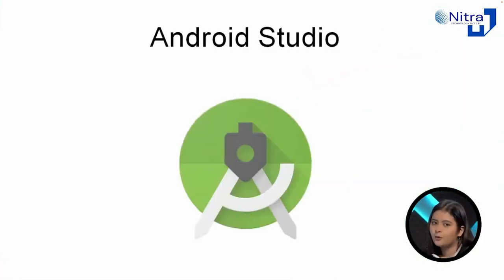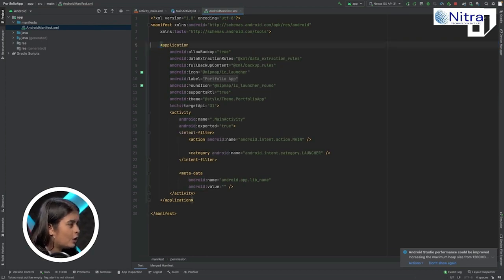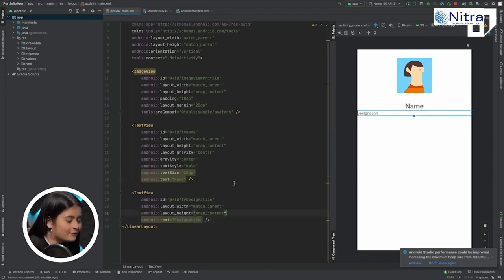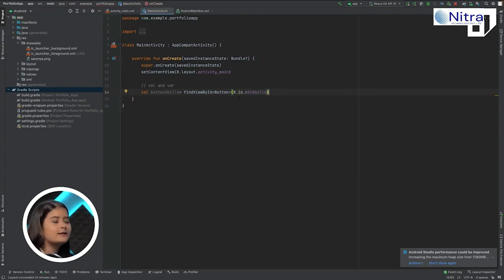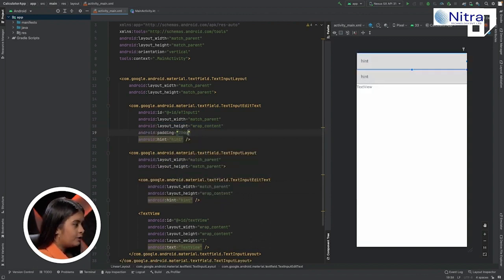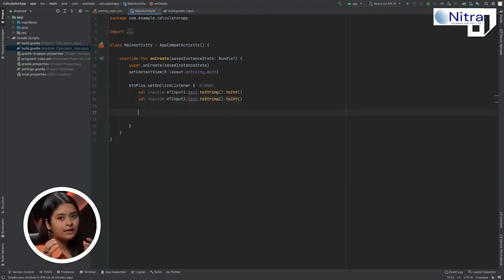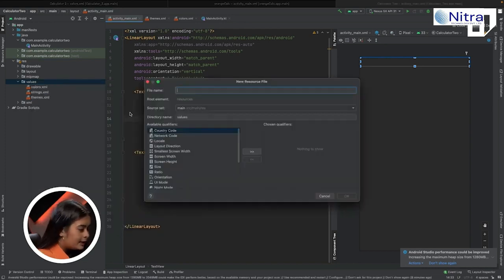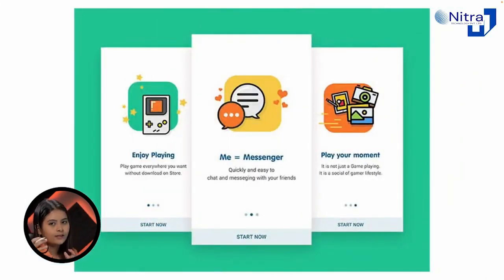Android Course 2024 | Application Development | With Projects Chapter 6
In this Android Development Full Course, Saumya Singh, SWE, Red Hat will take you through the realm of Android app development with our comprehensive Kotlin tutorial.
This course covers fundamental Kotlin concepts to advanced techniques crucial for Android app development. From grasping Kotlin syntax to creating interactive interfaces, implementing features, and deploying apps, each section aims to provide a clear learning path.

We have also covered a variety of engaging Android project ideas to help you apply what you learn and enhance your skills in mobile app development. Our goal is to equip you with the expertise to build innovative, functional, and user-friendly Android applications.

Topics Covered
1 Introduction
2 Overview of Kotlin
3 Kotline Playground
4 IDE
5 Practicing Kotlin Playground
6 Why Java (JDK)?
7 Kotlin Inheritance
8 Control Flow Decision Making and Loops
9 Functions in Kotlin
10 What is an API?
11 Recycler View
12 Application Development (Travel App, Calculator App & Portfolio App)

Programmers create software programmed, scripts, and other sets of instructions for computers to follow using a programming language.